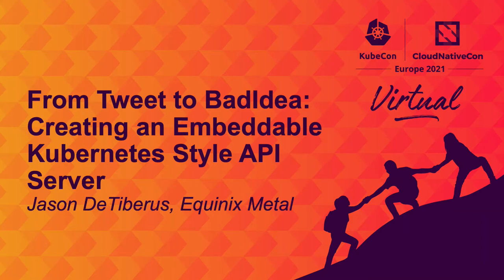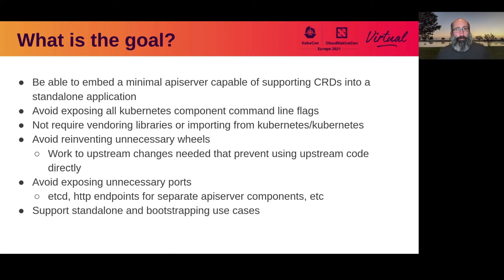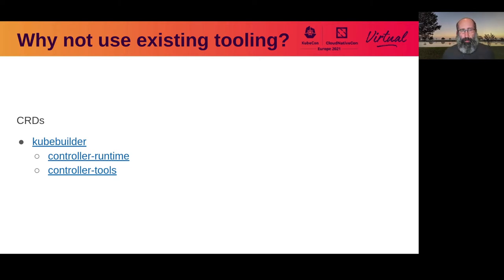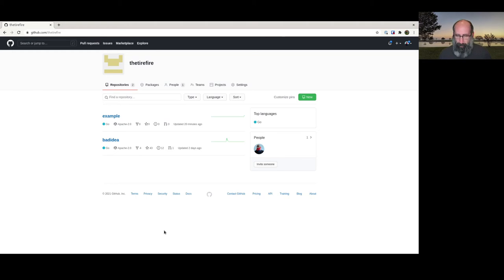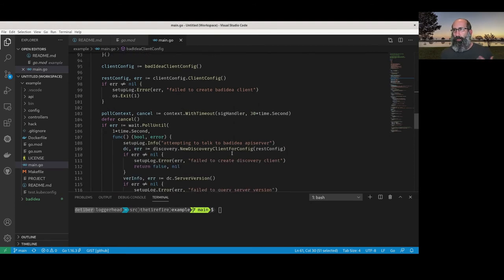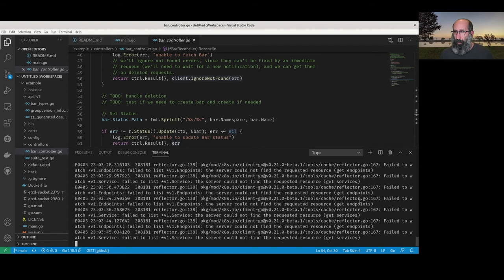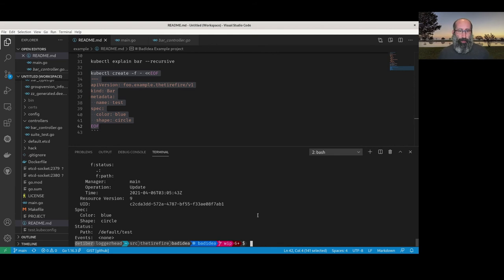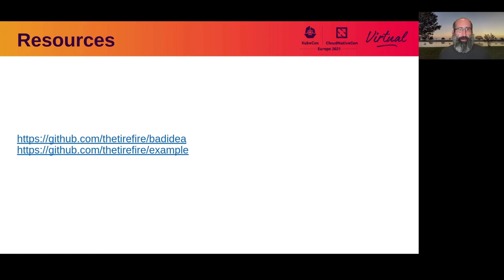From Tweet to BadIdea: Creating an Embeddable Kubernetes Style API Server - Jason DeTiberus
From Tweet to BadIdea: Creating an Embeddable Kubernetes Style API Server - Jason DeTiberus, Equinix Metal

Kubernetes Custom Resource Definitions (CRDs) have made building Kubernetes-style declarative APIs easy. However they depend on an existing Kubernetes cluster, which can lead to difficult bootstrapping issues when building infrastructure management tooling. Would it be possible to remove the Kubernetes cluster dependency by piecing together the components that Kubernetes itself uses to implement the features needed to support CRDs? This talk explores the process of attempting to do just that through the process of building a minimal and embeddable Kubernetes style API Server with CRD support.